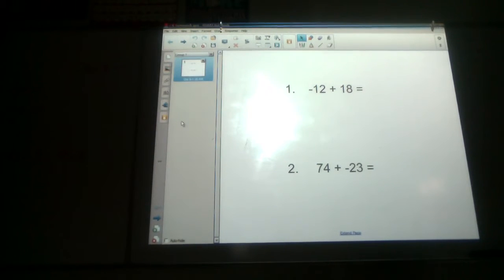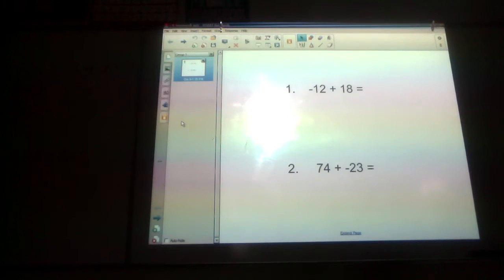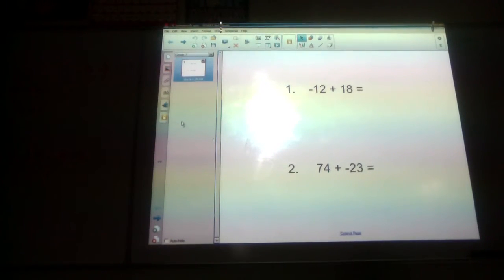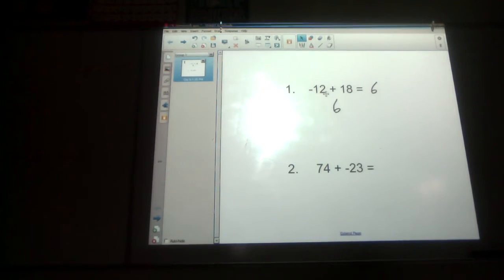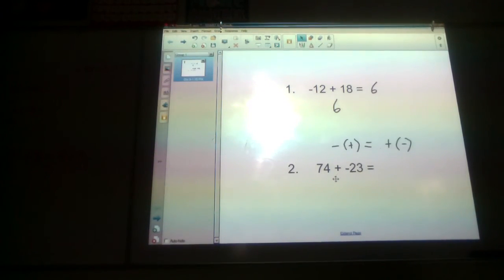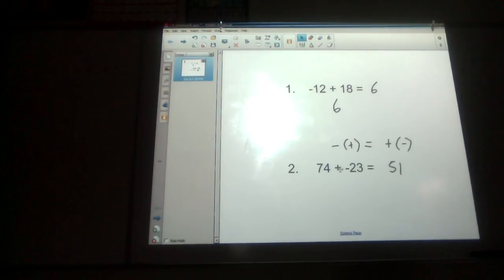Adding Integers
2-2 Homework Quiz